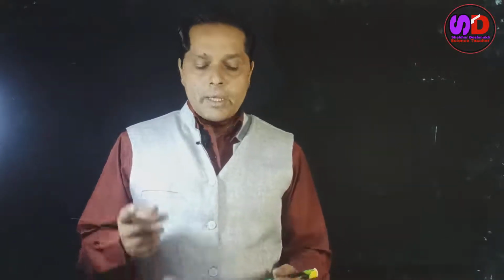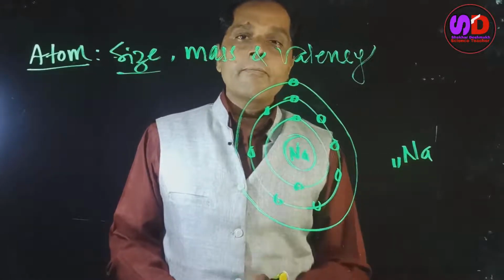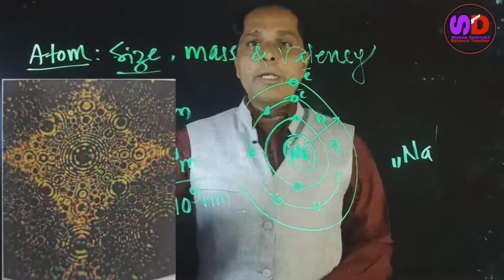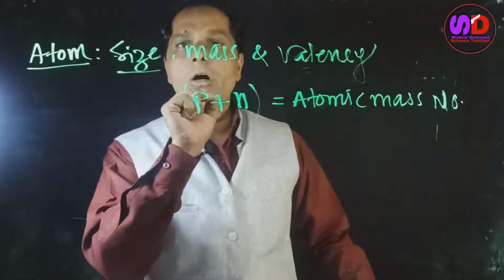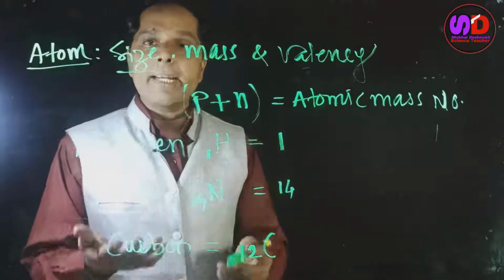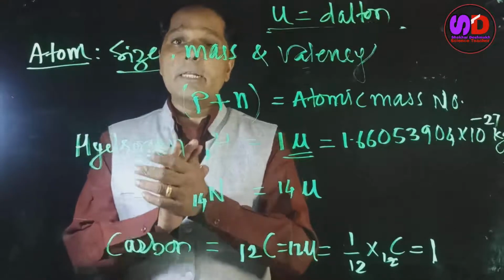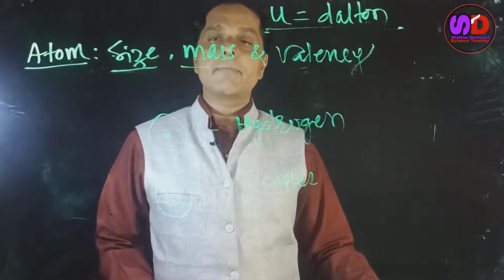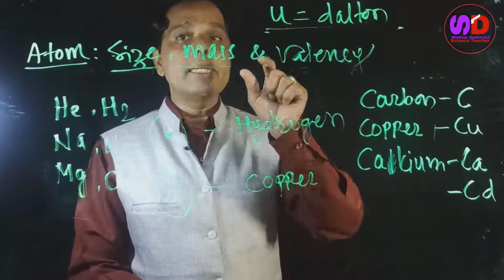Measurements of matter part 2 Std 9 Atom:size and mass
Measurements of matter part 2 Std 9 Atom:size and mass, manik smarak Aryan vidyalay ,